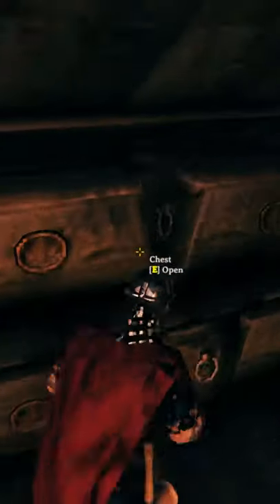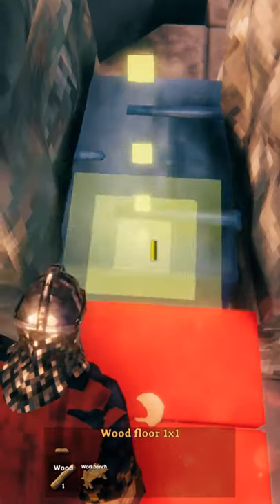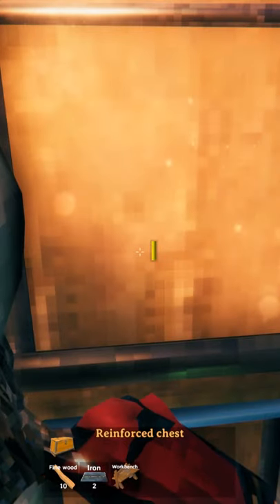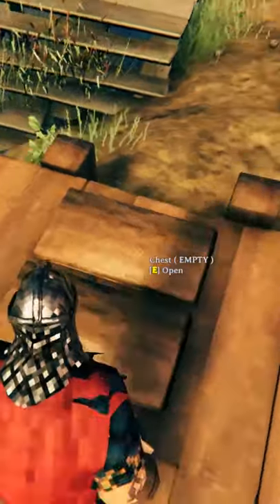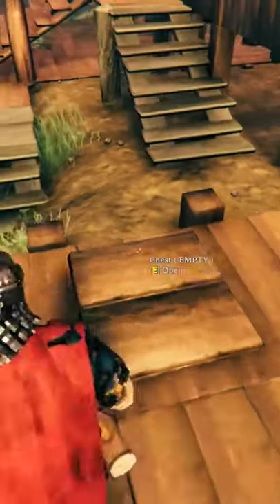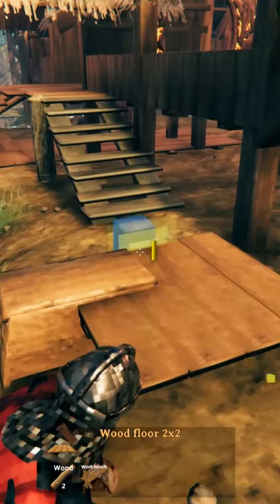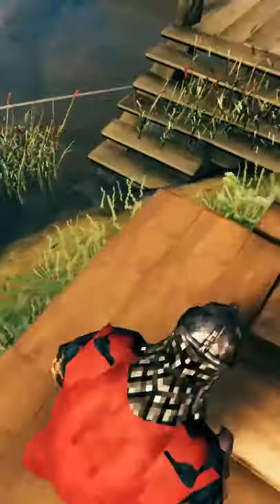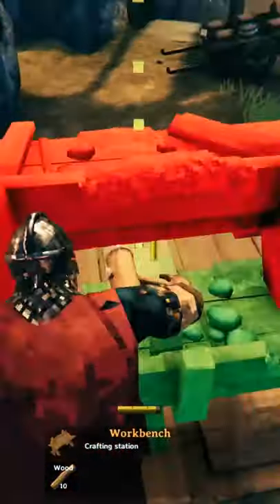How to hide chests in Valheim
It's a struggle to find more space to store chests. This video will show you 2 ways on how to hide your chests and make more space in your homes and bases. We're taking the chest stacking trick and expanding on it. We're going to use gaps in between staircases to hide chests and we're using the floor trick to conceal chests but still make them accessible and allow us to build on top.

Title: How to hide chests in Valheim